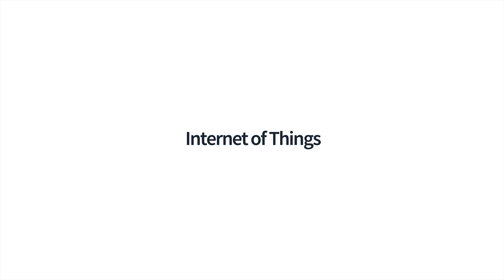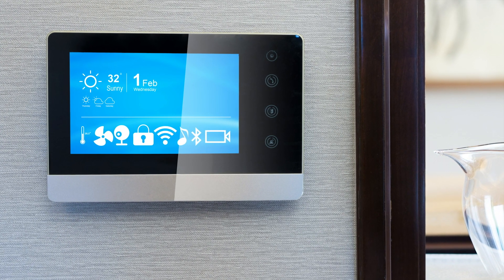What’s New With CompTIA’s Network+ Exam?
In with the new, out with the old, right? Curious about the new CompTIA Network+ (N10-008) exam? Watch this short breakdown of the exam and learn how it differs from its predecessor, the soon-to-be retired N10-007 exam. Get ready for the new Network+ with N10-008 training from CBT Nuggets.